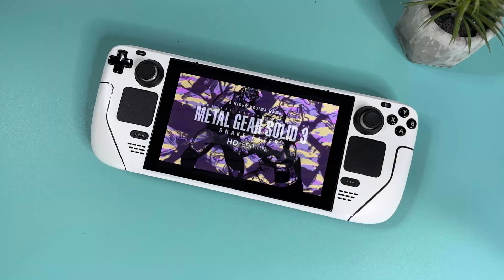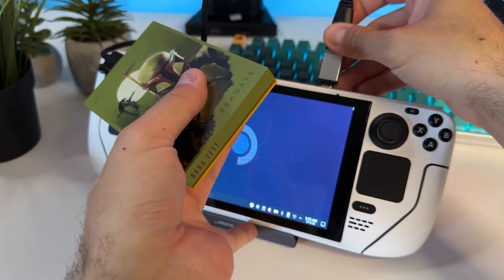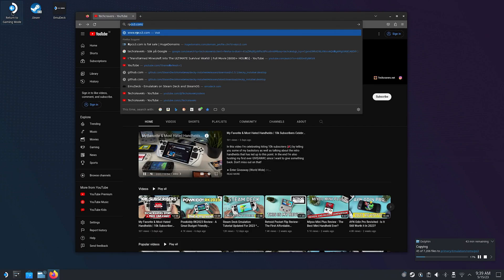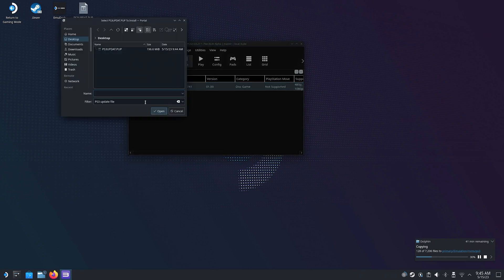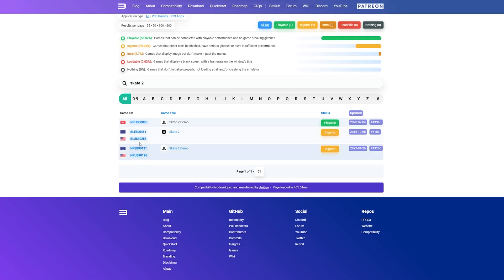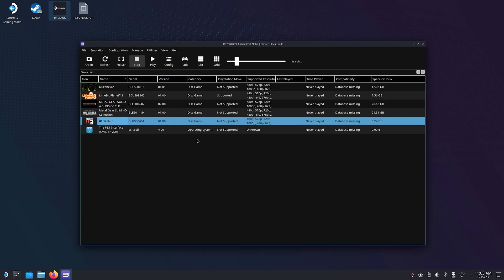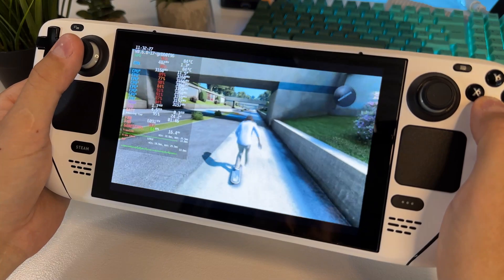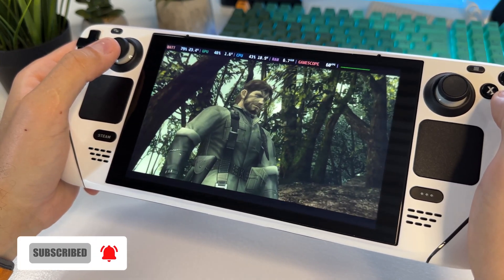Steam Deck PS3 (RPCS3) Emulation Tutorial | EASY 2024 GUIDE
In this video we go through how to set up and get going with PS3 Emulation on Steam Deck using the PS3 Emulator RPCS3. If you follow my steps, you will be playing PS3 on your Steam Deck in no time.

0:00 Intro
0:35 Where To Get PS3 Games
1:05 Where To Start
2:23 Where To Get Original PS3 Firmware
3:27 Install PS3 Firmware (RPCS3)
3:44 Games Not Showing Up
4:11 Global Settings (RPCS3)
4:45 Game Patches & Custom Game Configs (RPCS3)
6:22 Steam Rom Manager
7:13 Skate 3 60 FPS Gameplay (Steam Deck)
7:46 Snake Eater HD 60 FPS Gameplay (Steam Deck)